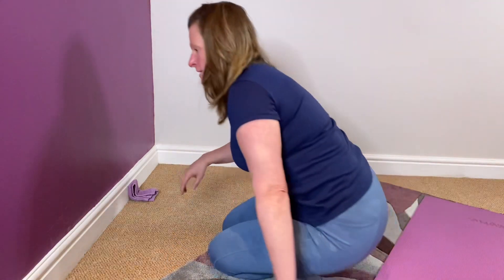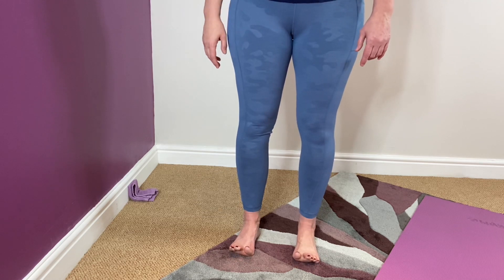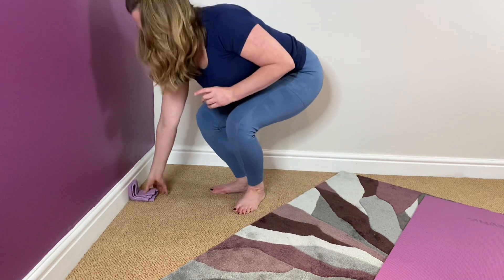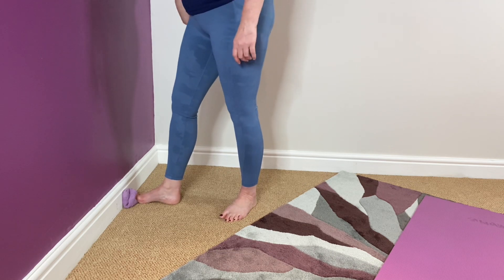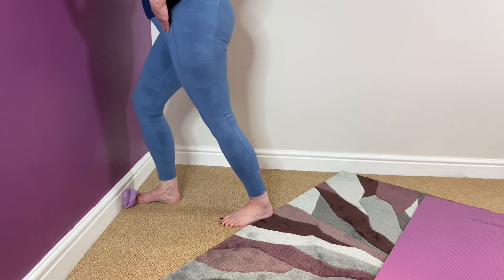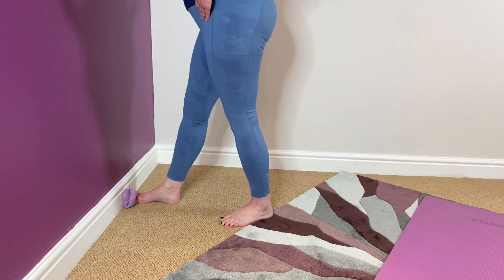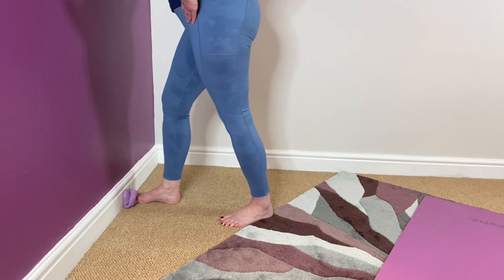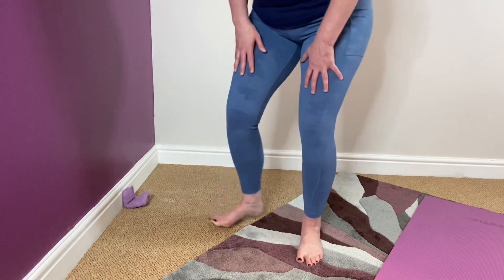So what does the big toe have to do with it?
Actually one of the most important places to look at in your feet is the big toe.

If there is not enough movement or too much movement there it changes how the rest of the body reacts around it.

If you are struggling to feel the arch movement from my previous video ‘How does your foot move?’ then this would be a good place to look.

Essentially we need the joints to open at the bottom of your foot and the surrounding muscle to lengthen to then encourage the arch to be able to lift afterwards.

Make sure it is just your big toe that is resting extended into the folded towel with the other toes alongside.

Move slowly and gently.

You may only want to do a few at a time.

It is not about numbers here.

It is more about how it feels.